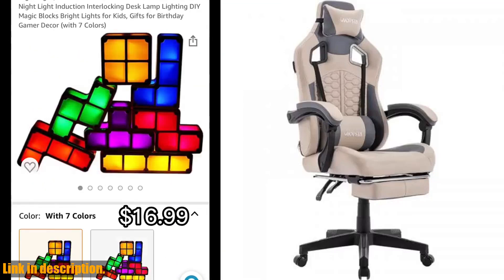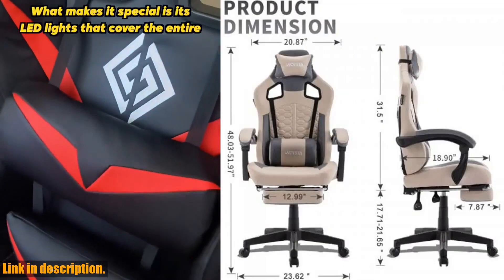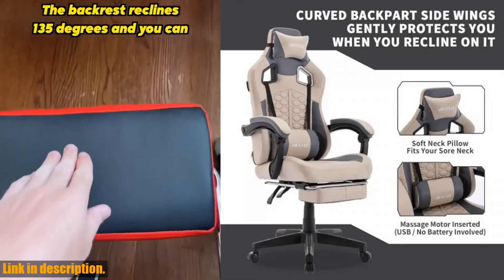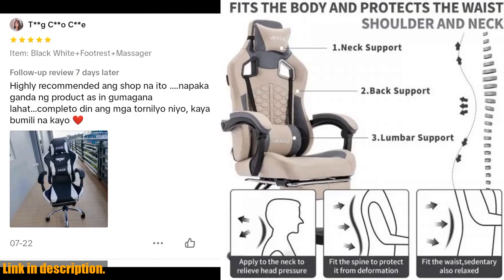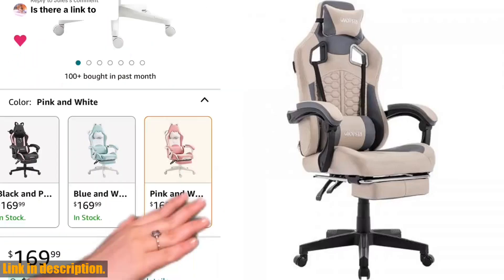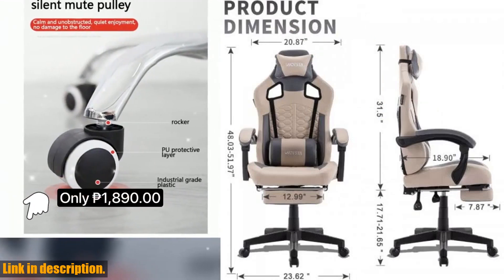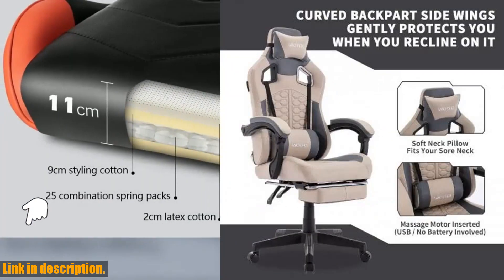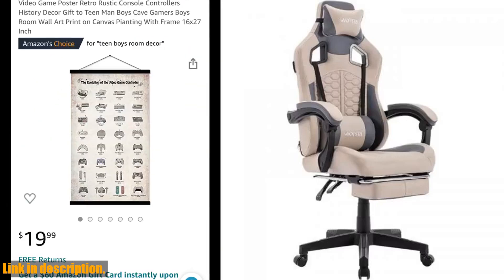Ultimate Gaming Chair with Massage: The Must-Have Accessory for Every Gamer!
Buy and Review Gaming Chair with Massage,Ergonomic PC Gaming Chair with Footrest Comfortable Headrest and Lumbar Support on Aliexpress Shop
- Gaming Chair with Massage,Ergonomic PC Gaming Chair with Footrest Comfortable Headrest and Lumbar Support

Hey there, gamers! Welcome back to the channel. If you're new here, don't forget to hit that subscribe button and turn on notifications so you never miss out on all the latest gaming gear reviews and recommendations.Today, we're taking a look at the ultimate gaming chair - the Gaming Chair with Massage. This chair is a game changer, no pun intended. Not only does it provide the perfect support for those long gaming sessions, but it also comes with a built-in massage function, ergonomic design, and all the comfort features you need for hours of uninterrupted gaming.Let's start with the massage function. Picture this - after a long day at work or school, you come home, plop down in your gaming chair, and let the stress of the day melt away as the chair's massage feature targets your back and shoulders, leaving you feeling refreshed and ready to tackle your next gaming session. It's like having your own personal masseuse right in your gaming setup!But that's not all. This chair is designed for ultimate comfort. The ergonomic design ensures that you maintain proper posture while gaming, reducing the risk of back and neck pain. It also comes with a footrest for those moments when you want to kick back and relax between games, as well as a comfortable headrest and lumbar support. You'll feel like you're sitting on a cloud while you game.So, why should you invest in the Gaming Chair with Massage? Because your comfort and well-being are worth it. You deserve a chair that supports you during those long gaming sessions, and this chair does just that. Plus, the added bonus of the massage feature makes this chair a must-have for any serious gamer.Ready to take your gaming experience to the next level?